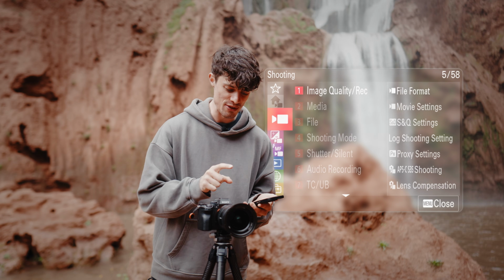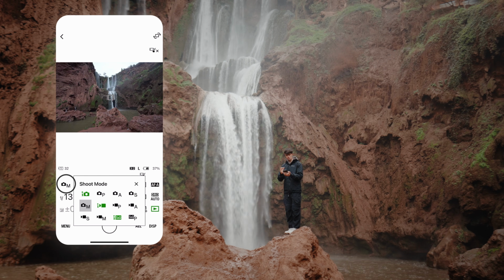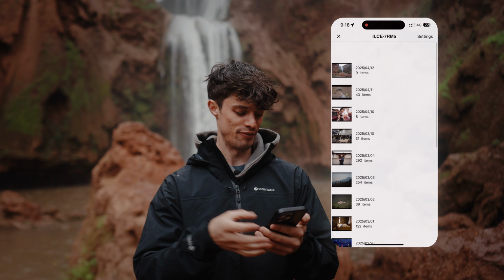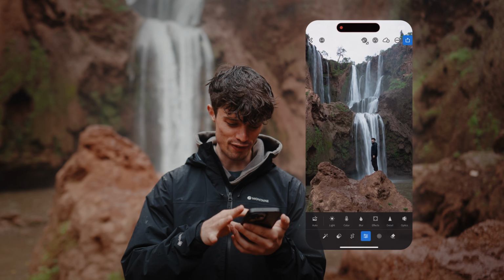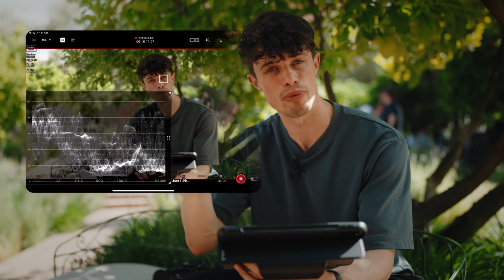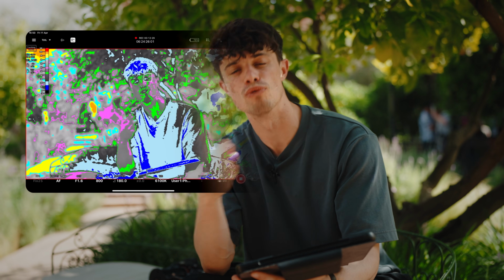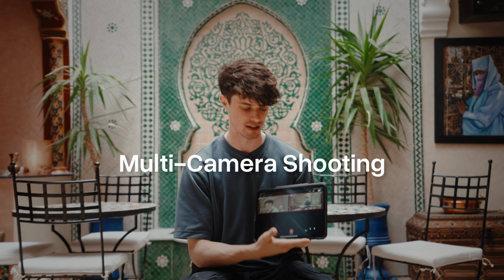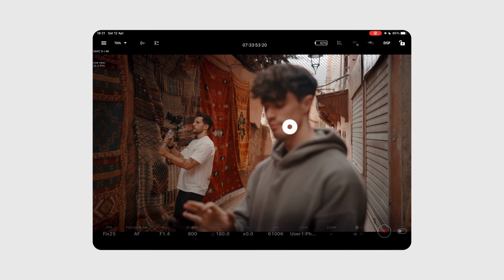Mastering the Monitor & Control App with Luke Jackson-Clark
Join Sony Ambassador Luke Jackson-Clark for a detailed walkthrough of the Creators’ App, Sony’s powerful companion tool designed to elevate your shooting experience. In this comprehensive guide, Luke explores the app’s key features, including how to connect your Sony camera to the cloud for seamless file transfer, remote shooting, and enhanced control.

Whether you're a content creator, filmmaker, or photographer, this video will help you unlock the full potential of the Creators’ App and streamline your workflow from shoot to share. The Creators’ App is compatible with a range of Sony Alpha cameras and is designed to bring greater flexibility and functionality to your creative process.